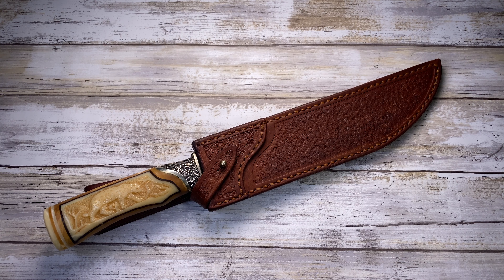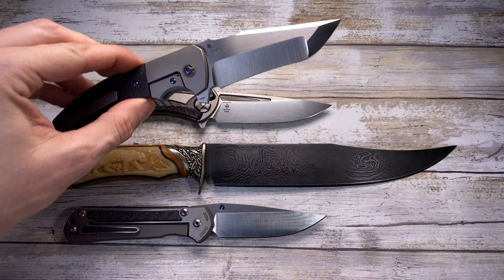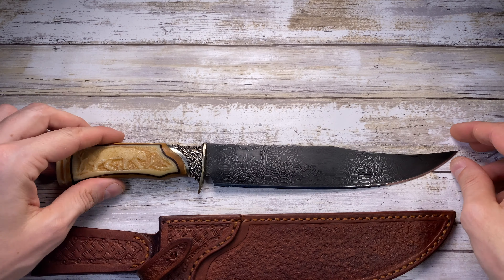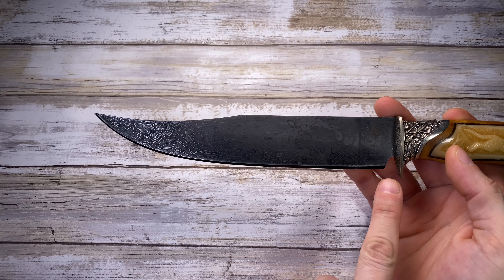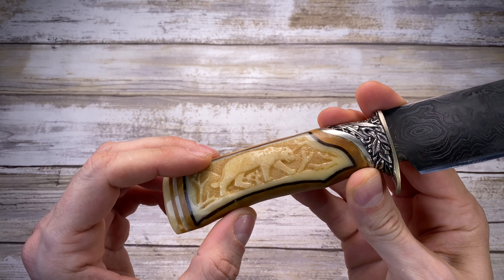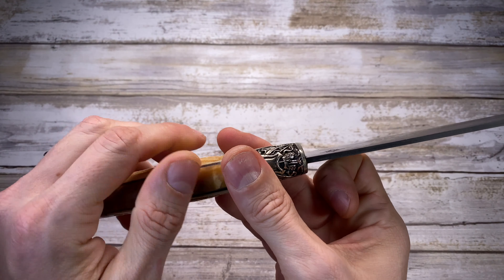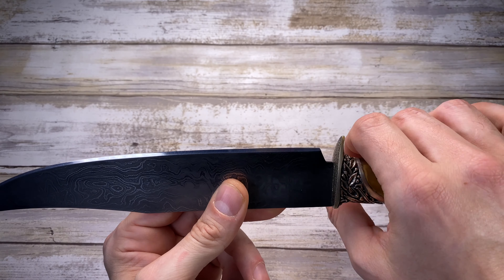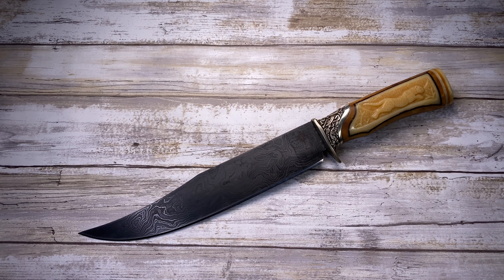MST Knives Archangel Damascus Custom Fixed Blade Knife. Fablades Quick Review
This is a quick review of the MST Knives Archangel fixed blade knife. I like to review knives and fidget toys, focusing on the look, the sound and the feel. Enjoy it!